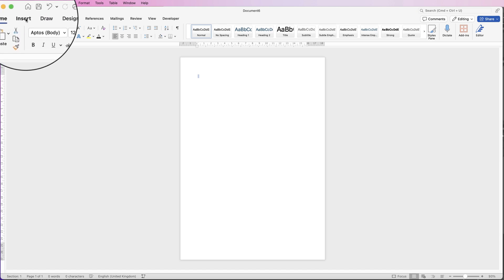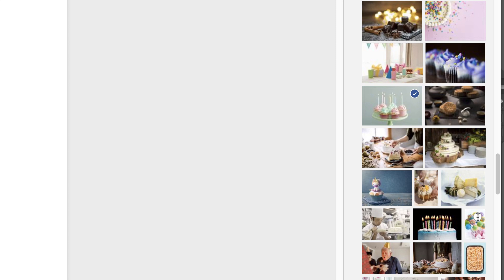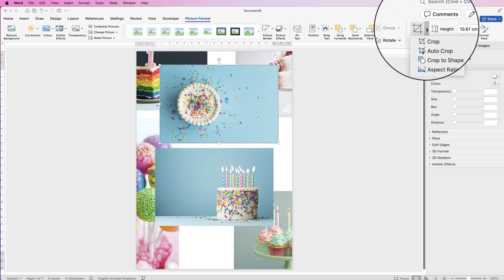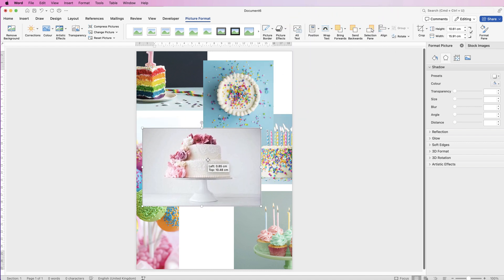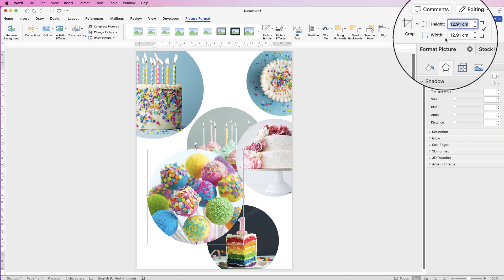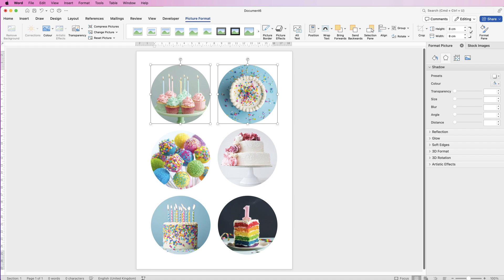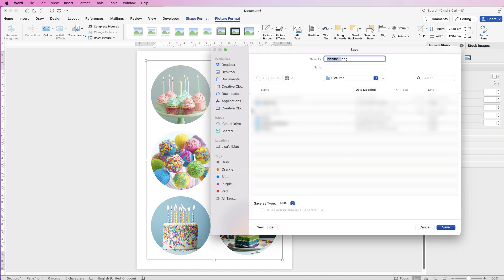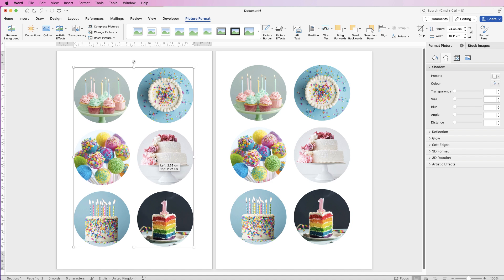IMAGES - Insert, resize, crop to a circle, align and save as a PNG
A really useful tutorial for anyone who needs to use images, pictures and graphics in their word documents.  A full walk through of how to insert, crop, resize, align and export as a PNG file.  Learn how to crop you images to a circle and avoid all the pitfalls and mistakes.  Align your images perfectly to the page and each other.

PATREONS
Raj Prasad
Pat
Salahedine Achehboune
Konstantin Boninski
Fresh Pescado
Rajesh
Hardeep
Jeremy Dycus
Ada
Uncle Myers
Alpha Gama
Muhammed Shahmir
Sangita
Mithun
Harsh patel
nash
Javelyn Paguiligan
Gill
Mohsin Akhtar
Manohar Dhadphale
robko michos
Robby Asap
Ashy Mukiibi
tyo nugroho
Stephanie Fraser
Jackie Sibthorp
Natalie kollies
Ethio First
RIMMI SAMBYAL
Heine Korneliussen
Yamini Rana
Zulqarnain Shaukat
Nick
Ajinkya
Surju Ram
Himanshu
Sophia Rowe
NT Gaming & Technology
Four Seasons
Adewumi Abdulahi
Janaki Krishna
Shaik Kaleem
fatima zohra
Lester Gonzales
Crystal Quick
baylee orton
ABDULMUJIB MOHAMED
Abhijeet Mukherjee
Dong Tope Channel
Teri Davis
Miriam Shalam
Rik Tech
Amanda
Nitin Puthalath
Vinayak Jethaliya 326
Subhash Pradhan
V M
Citterio Genni
James Reinhardt
C√§rl Jhel√∂√º Fernandez
Charnpreet Singh
Austin
Risman Bn88
Kris
Ray Fuller
Amber Hummelgard
Josh Miller
Hemasai Chaluvadi
Iverest Sunkyedong
Jaleel Muhiyadeen Mohamed Rizan
Jorge
rryanneal respondo
Robert Pitua
Subramanian Rajagopalan
Ashish Malhotra
Avia Ramsay
Mauro
Novafox
Matthew McGrath